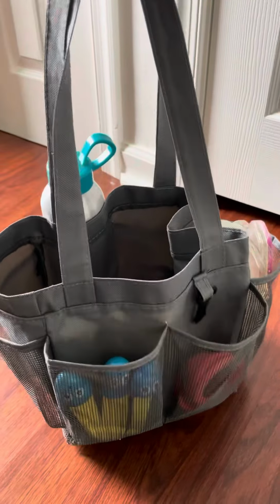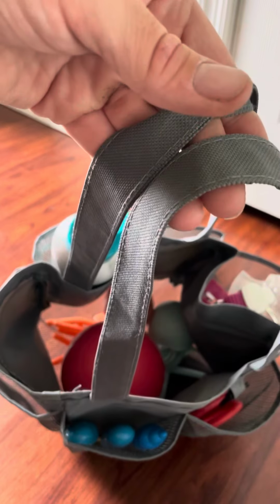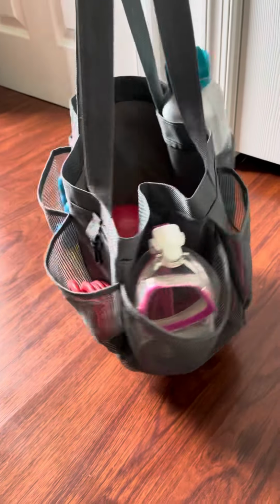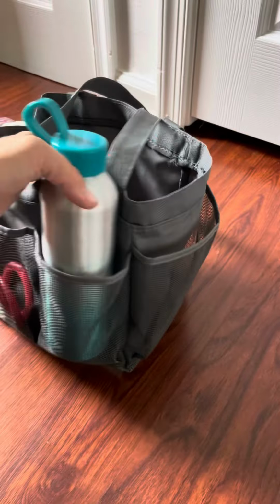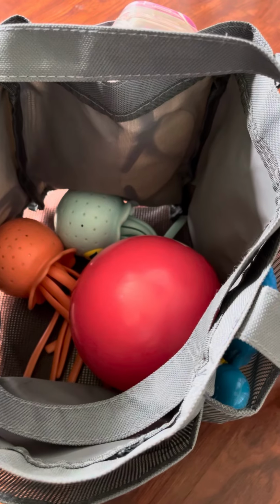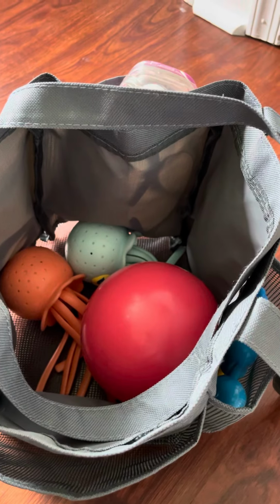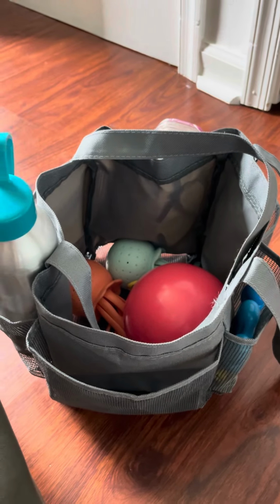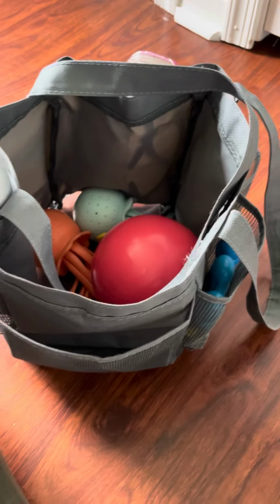😯YOU DESERVE TO KNOW!!!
🦋Be kind & Share with a friend it’s a great hack for everyone!